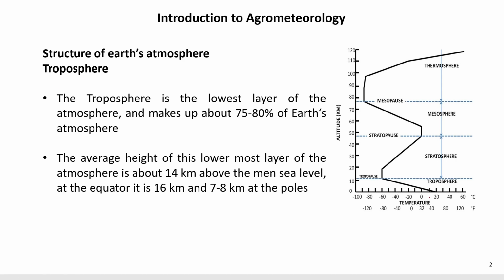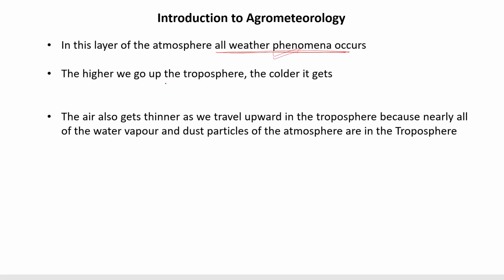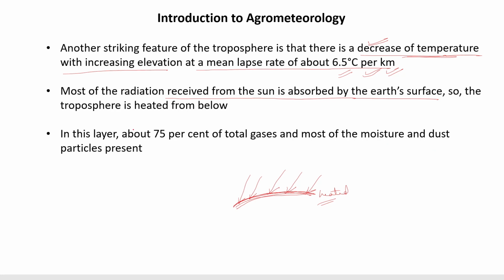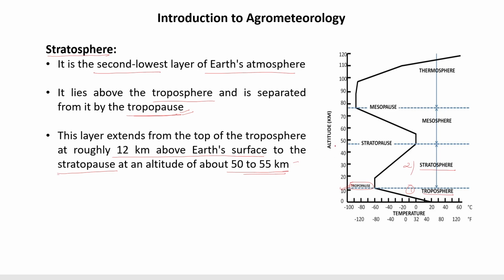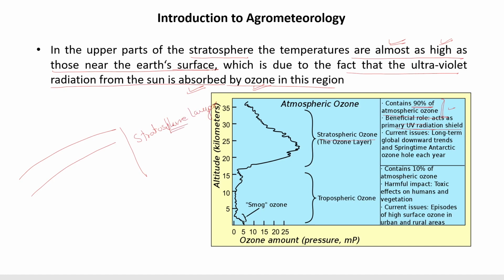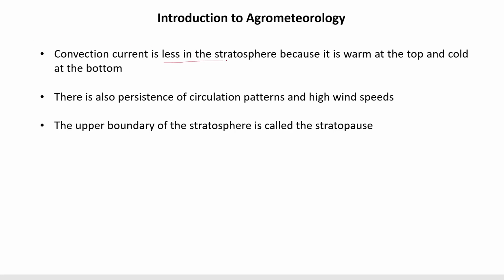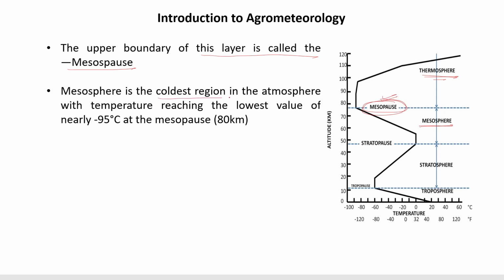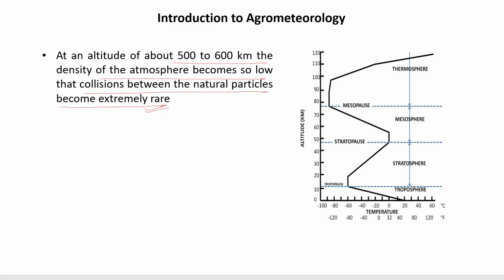Agrometrology Structure of Earth's Atmosphere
Subject: AGRICULTURE
Programme Name: Agrometrology
Course Name:  ICAR

In this video we have discussed about the different layers of Earth's atmosphere and importnat activities that takes palce in that layers

📡 Key Features:
Syllabus-focused Content